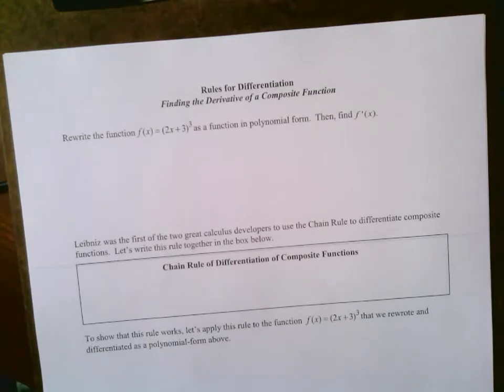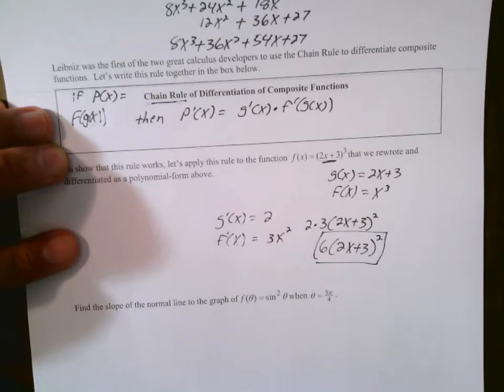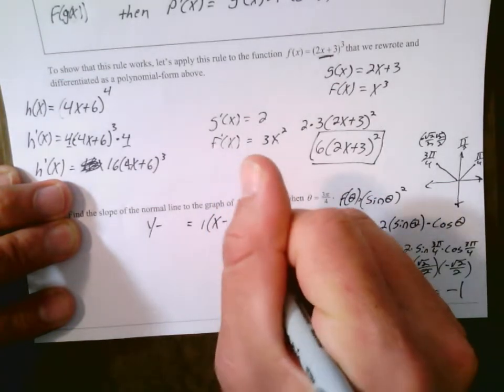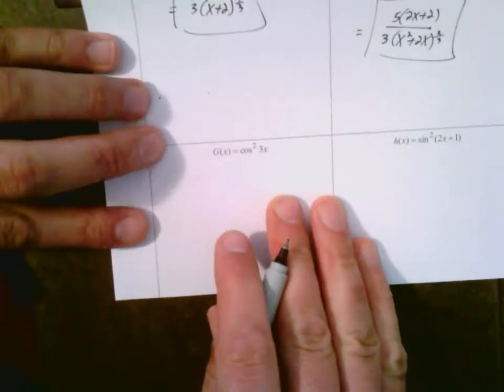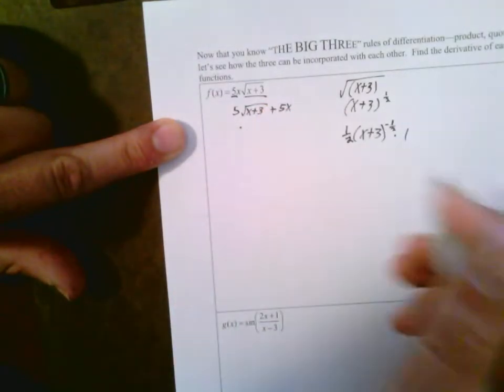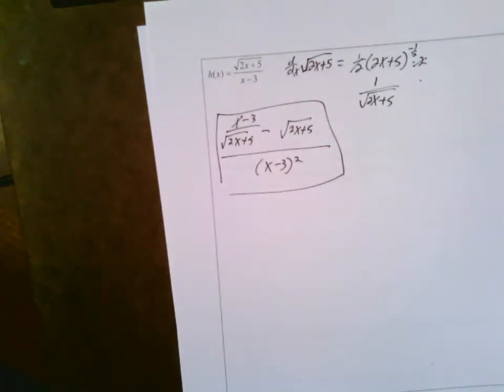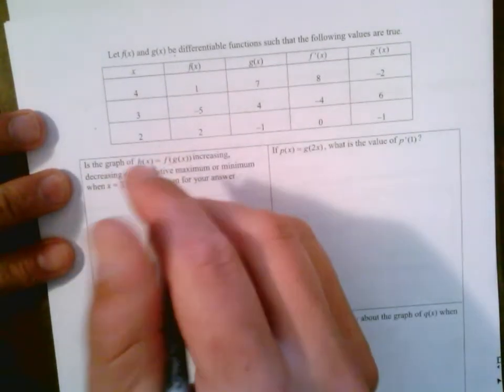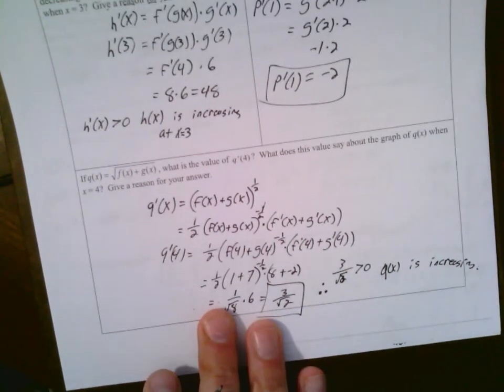CHAIN RULE JHEN